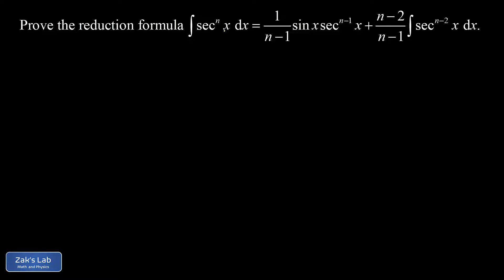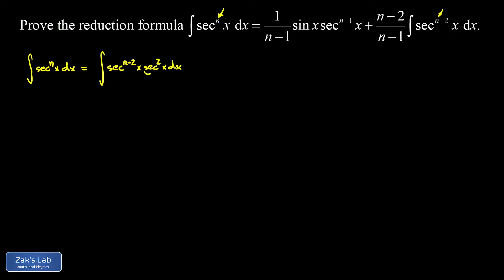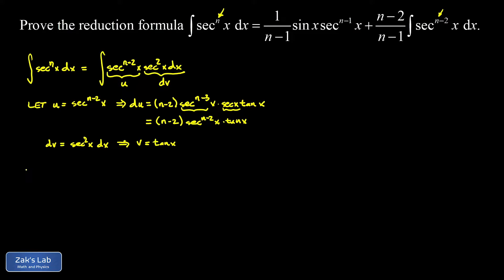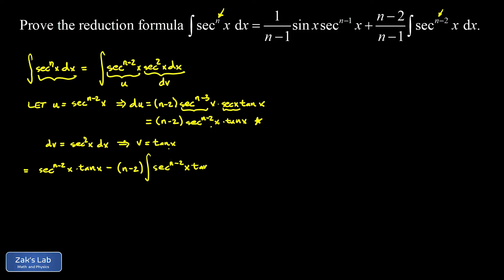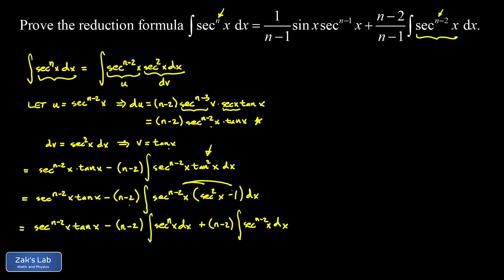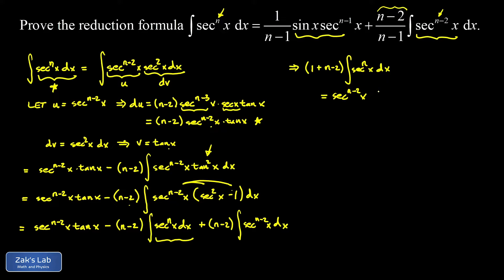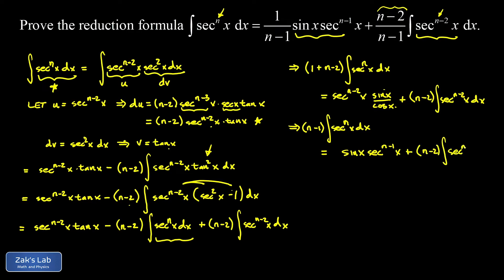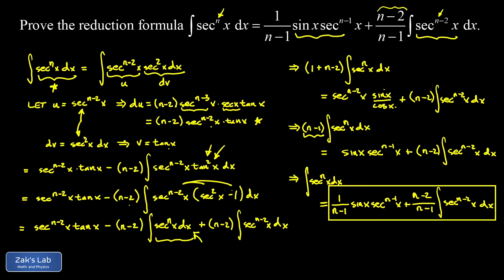Integral of sec^n(x)dx reduction formula derivation with integration by parts.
We derive the power reduction formula for the integral of sec^n(x)dx using integration by parts.

We start by splitting off a factor of sec^2(x) in the integrand, and the point there is to give us an easy piece to integrate when we use integration by parts.

Next, we define u and dv for the integration by parts, where dv is sec^2(x)dx, and the antiderivative is quick to find because the integral of sec^2(x) is tan(x).  We have to use the chain rule to compute the differential of u, and we simplify a bit before applying the integration by parts formula.

Next, we apply the pythagorean trig identity tan^2(x)=sec^2(x)-1, and we distribute to find two integrals, one of which is a copy of the original integral of sec^n(x).

We gather the two terms with the integral of secant to the nth on the left hand side and solve for the integral of sec^n(x) to obtain the power reduction formula for secant.

In my opinion,  the sec^n(x)dx reduction formula is not worth memorizing, but I included this proof as a bonus problem on an exam.  The sec^n(x)dx reduction formula derivation with integration by parts requires a clever splitting of the integrand to use integration by parts, the use of a pythagorean trigonometric identity, and the recognition that the original integral appears in one of the terms on the right hand side after using integration by parts.  All of these are important skills, so the derivation of the secant to the nth power reduction formula is a really instructive exercise.